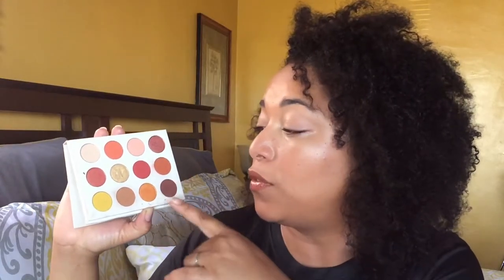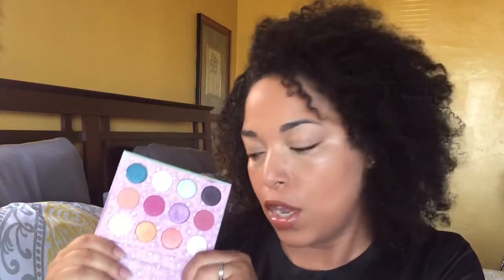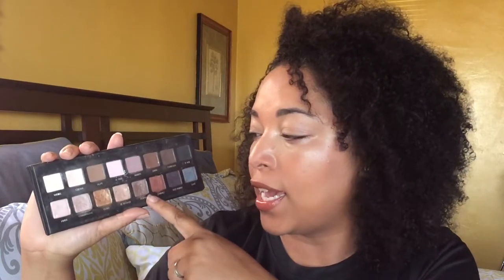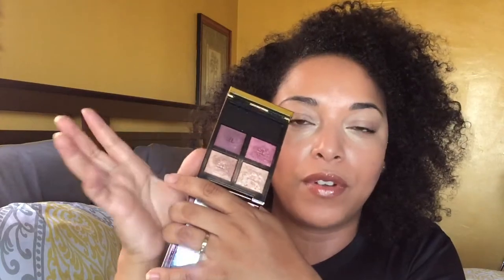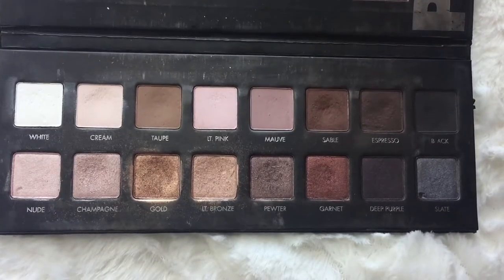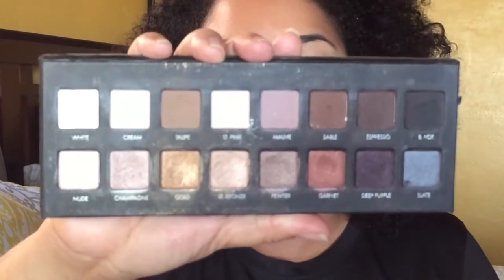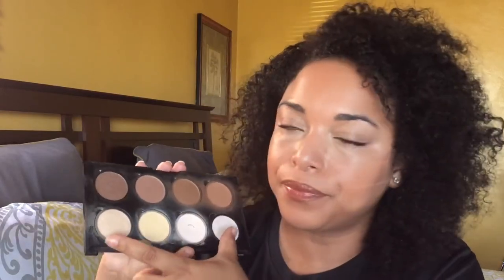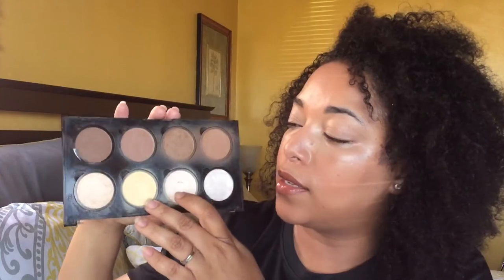Pan That Palette Update #2 | DECEMBER One Month One Palette | Project Pan 2018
HEY Beauties and Curls! Today's video it's time for my Pan That Palette x2 & One Month One Palette! Let me now what you've selected for your holiday party makeup! It's time to get glammed up!

✔ PRODUCTS MENTIONED
NYX Cosmetics Highlight and Contour Pro Palette
Lorac Pro Palette

MelissaQ007

✔WRITE ME
Melissa Fykes